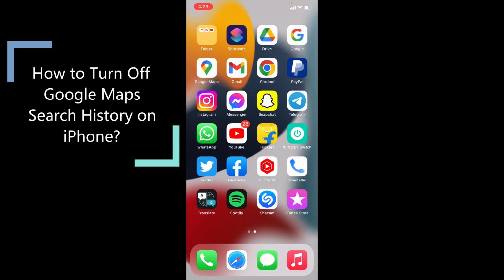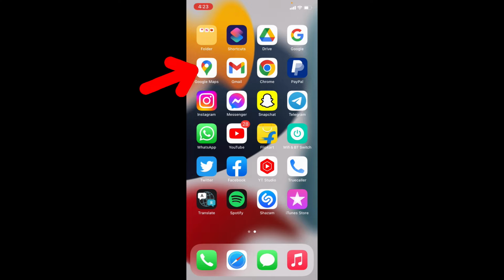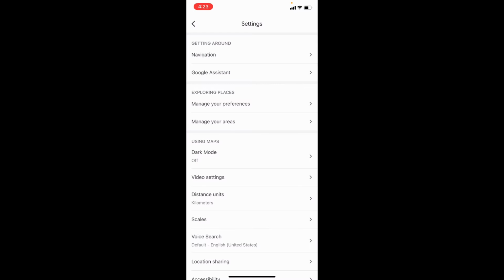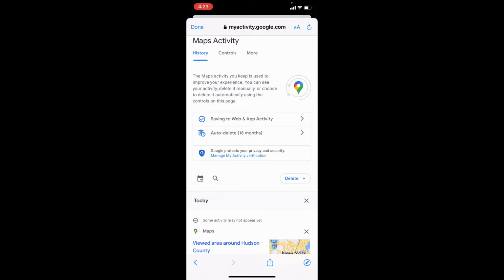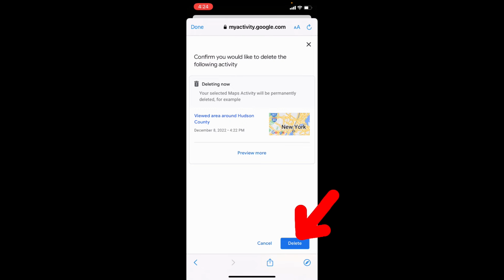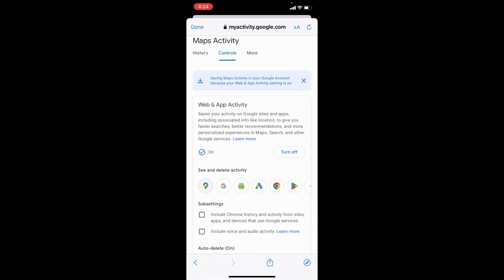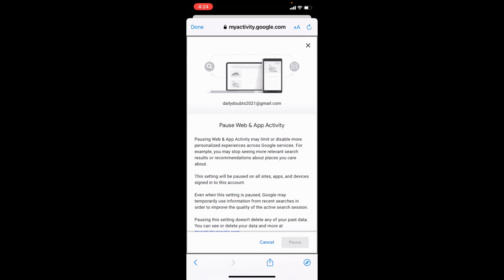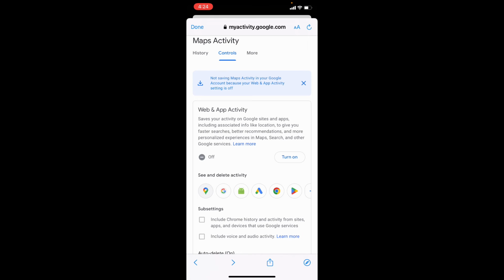How to Turn Off Google Maps Search History on iPhone?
How to Turn Off Google Maps Search History on iPhone? In this video, I show you how to stop google maps from saving our search history on iPhones and iPad. Actually, You can easily turn off google maps search history on iPhone.